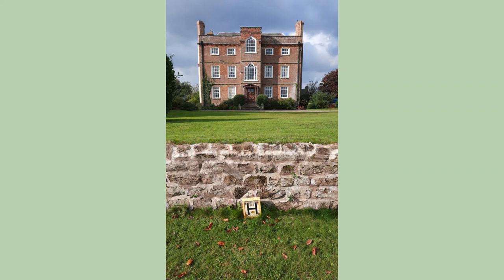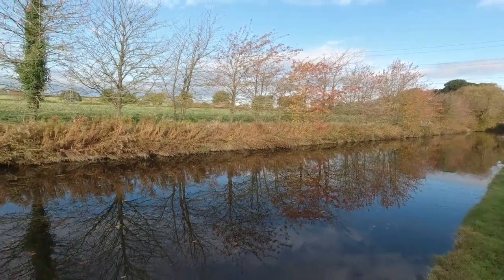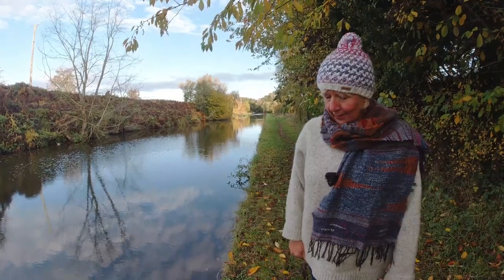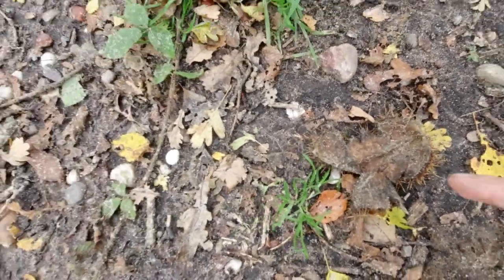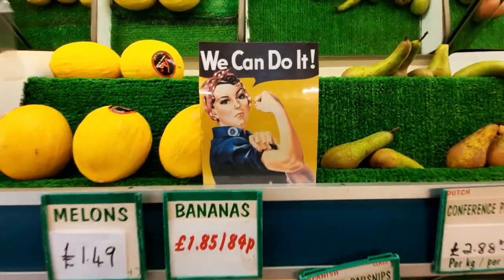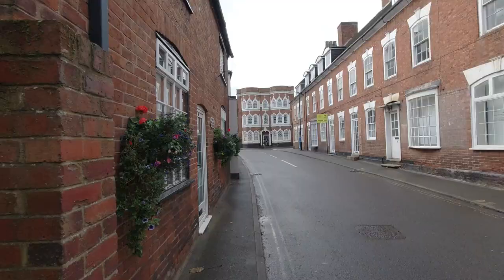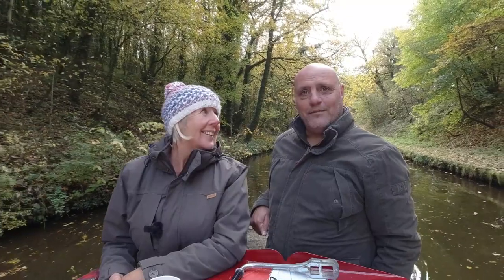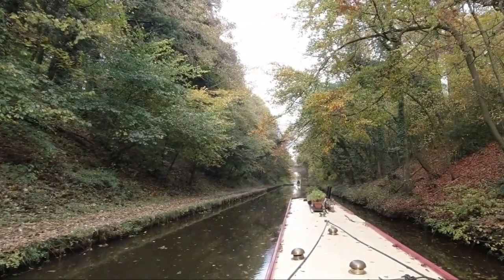Autumn Glory - Living aboard a canal Narrowboat - Episode 111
We turn around at the end of the Shropshire Union Canal.
Rich hurts his back washing the dishes.

NEW!! PODCAST or wherever you listen to your podcasts.